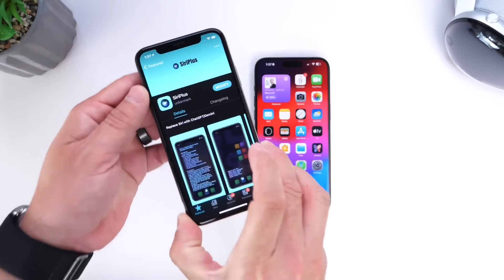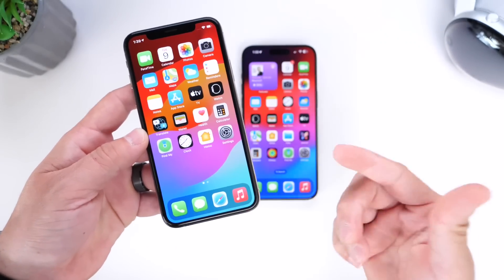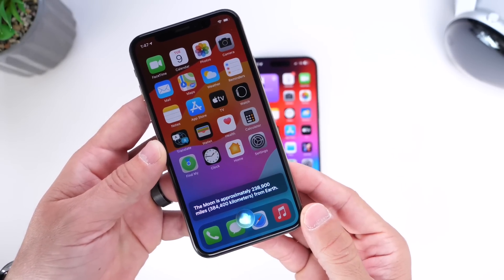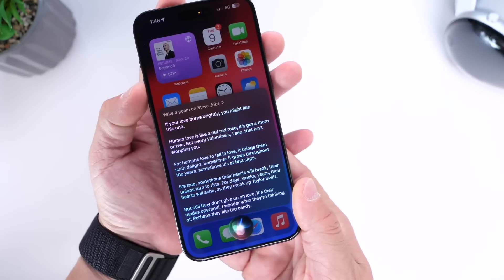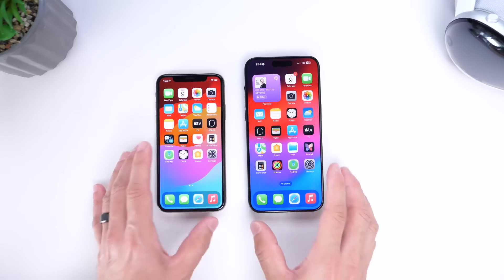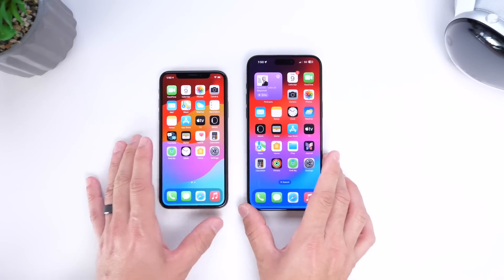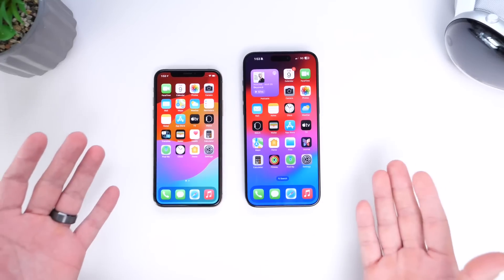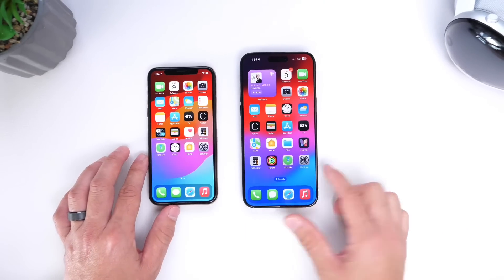Siri vs Siri Plus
Today we compare Siri vs Siri plus a jailbreak tweak that allows you to use ChatGPT or Google Gemini as your virtual assistant on iPhone